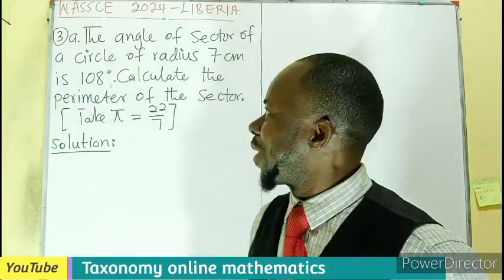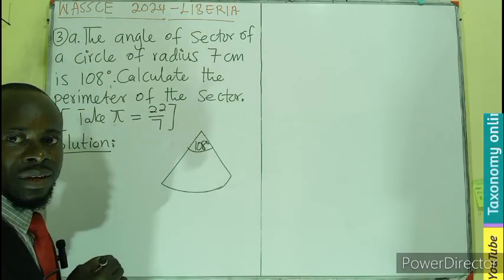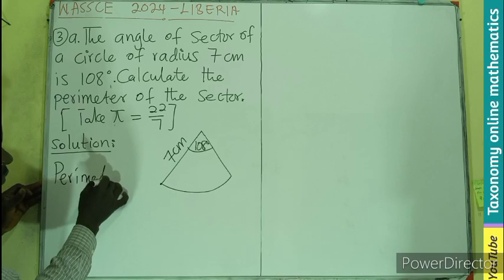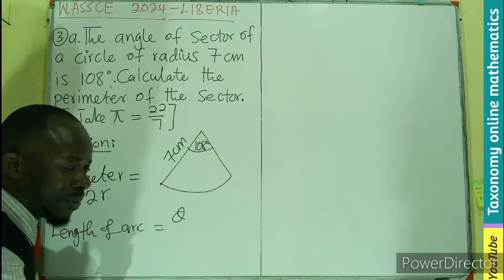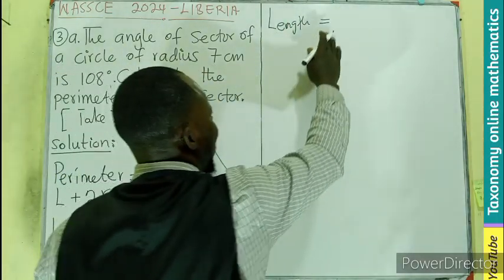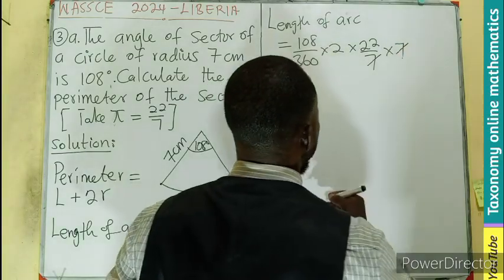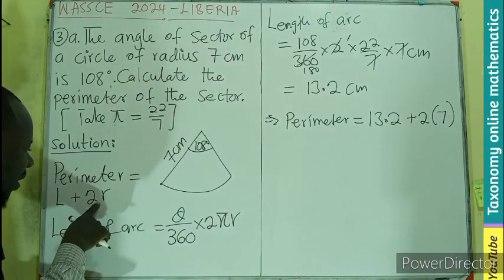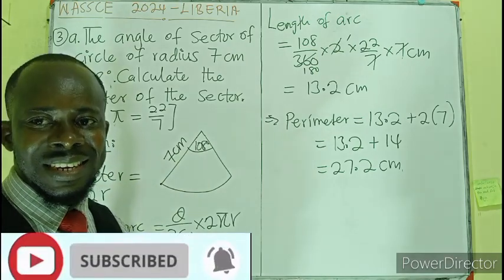2024 WASSCE General Mathematics | Paper 2 Que. 3(a) on Mensuration 1 | Liberia & Sierra Leone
Welcome to our series on 2024 WASSCE GENERAL MATHEMATICS for Liberia and Sierra Leone on how to find the perimeter of a sector